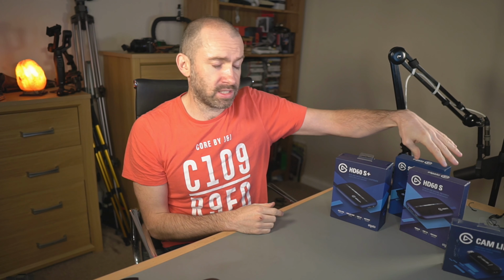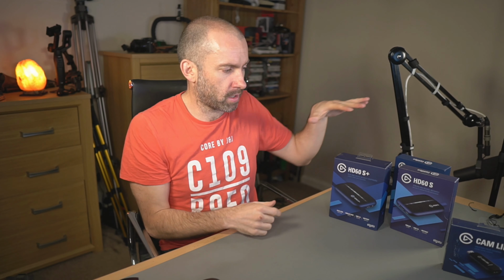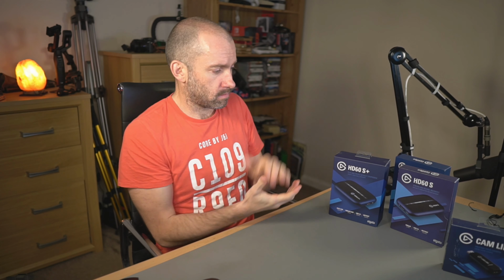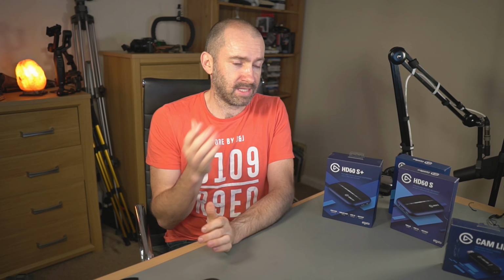Elgato HD60 S+ 4K Camera Recording Example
A demonstration of the Elgato HD60 S+ recording at 4K at 30 frames per second.

Amazon USA
Amazon UK

Kevin